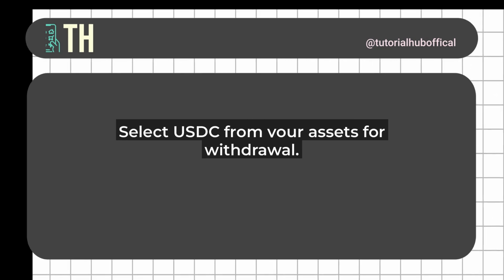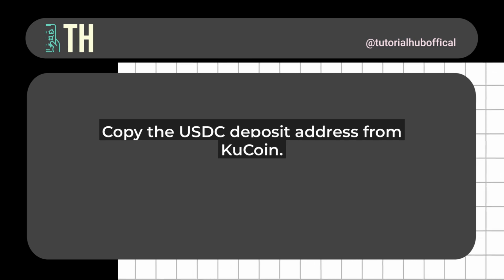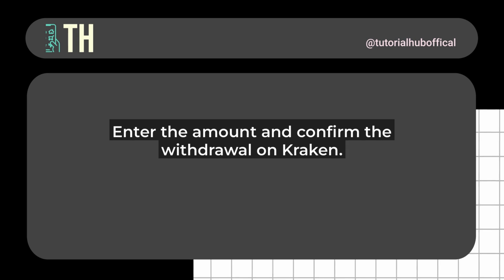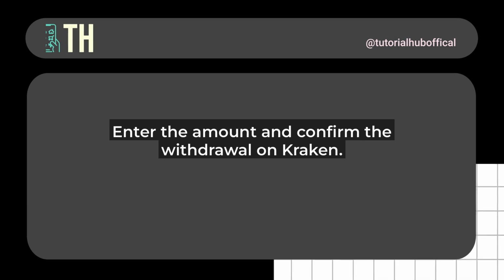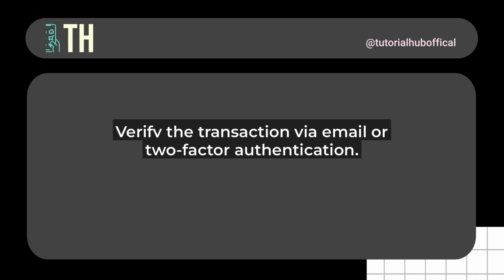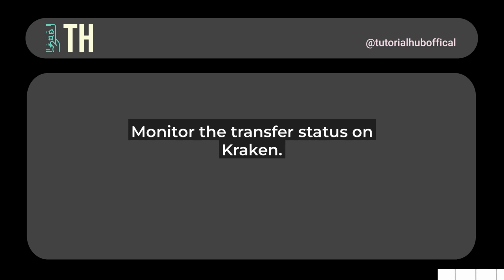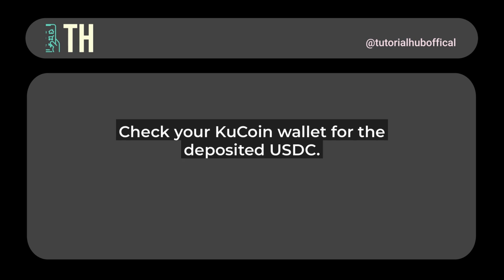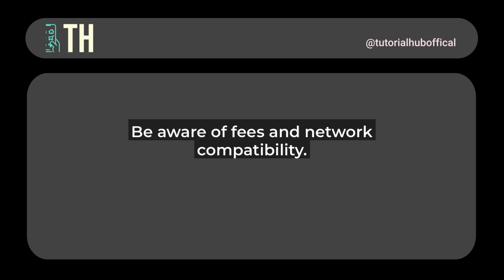How To Withdraw USDC From Kraken To Kucoin 2025